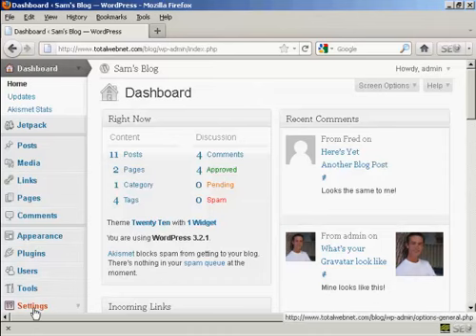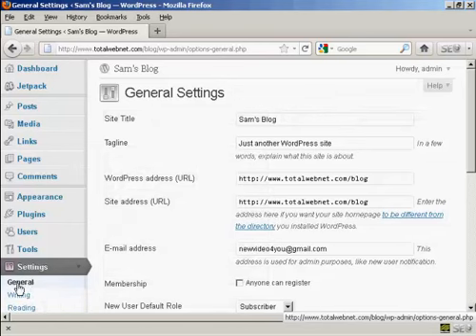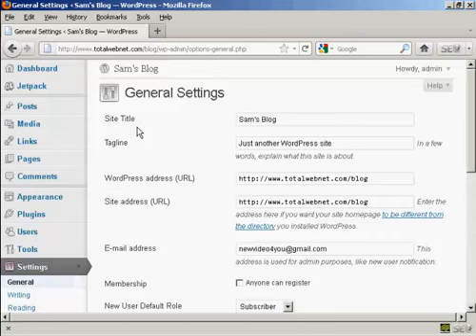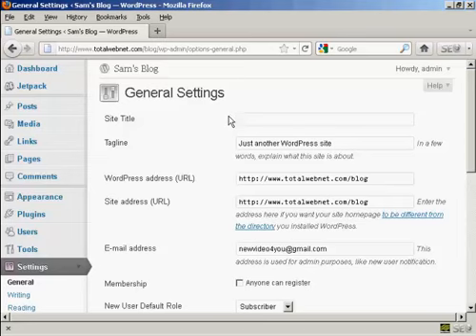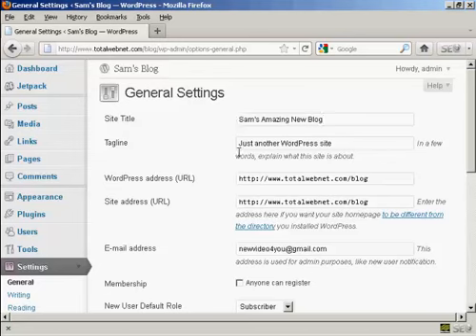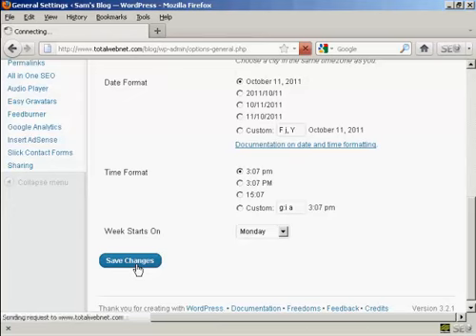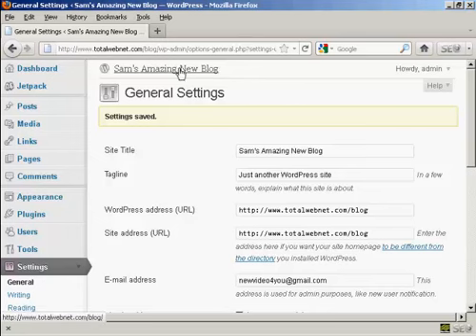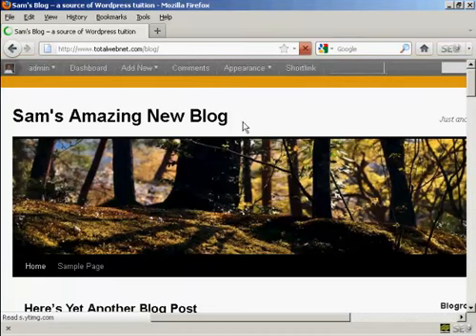Video 36 How to Change The Blog Title